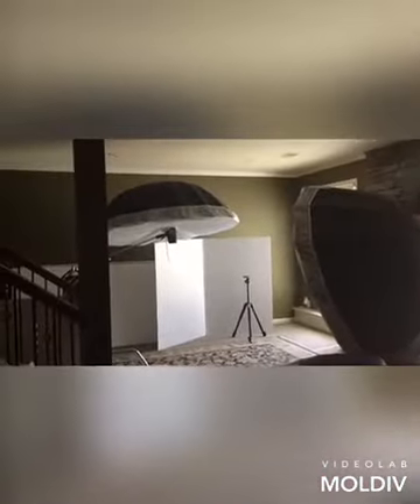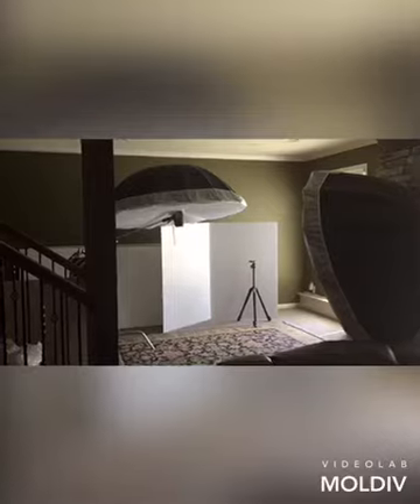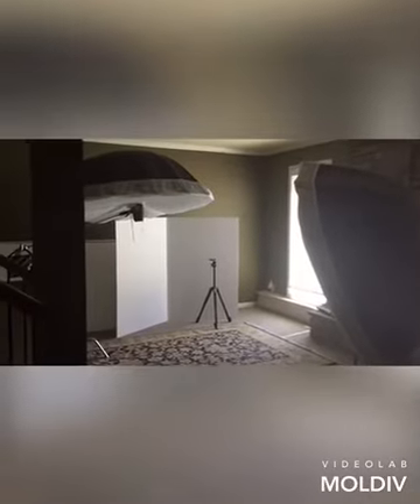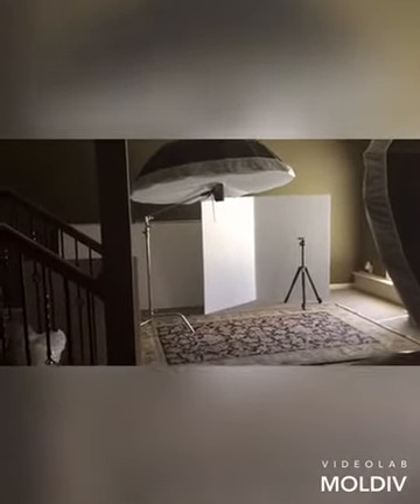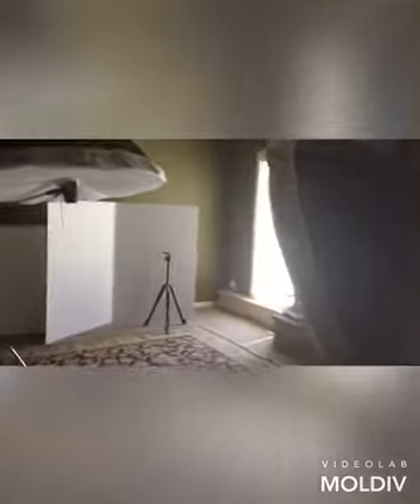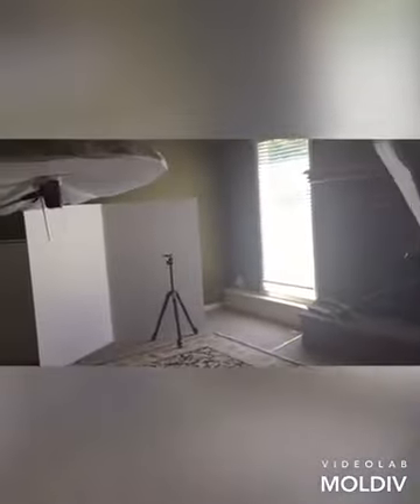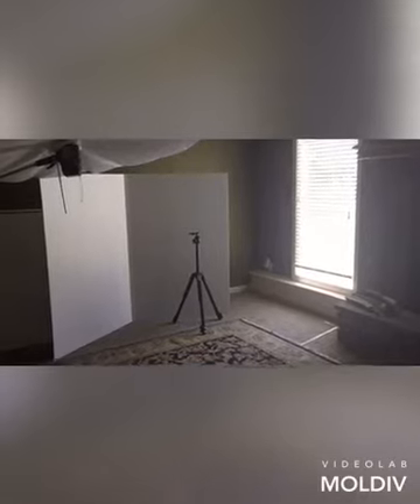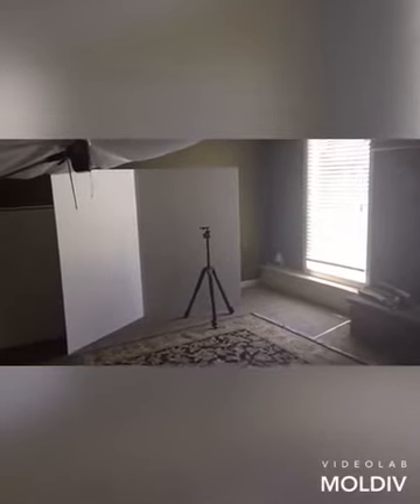Small Spaces Powerful Portraits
Pimentel Portfolio explains why you  don’t have to be limited while shooting portraits in small spaces.  Many portrait photographers shoot in limited spaces. Create, Rinse , Repeat